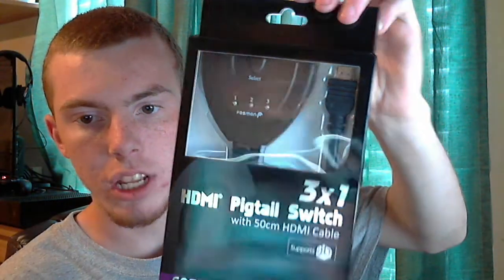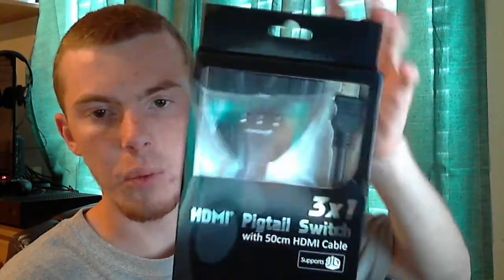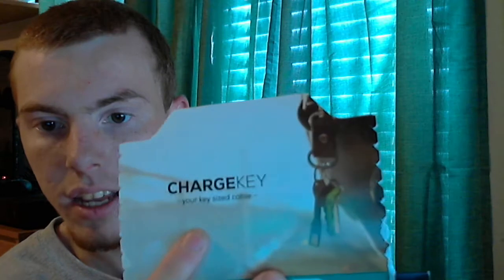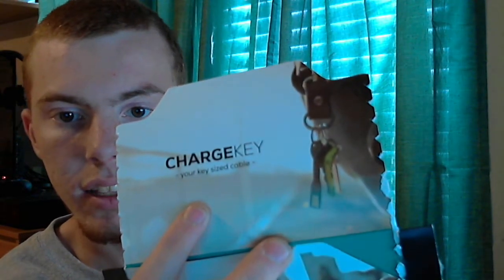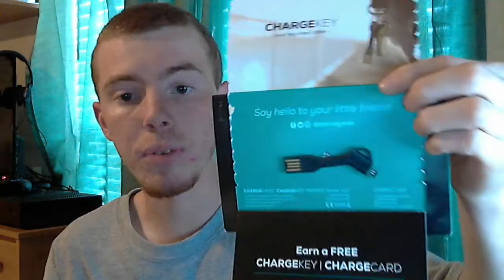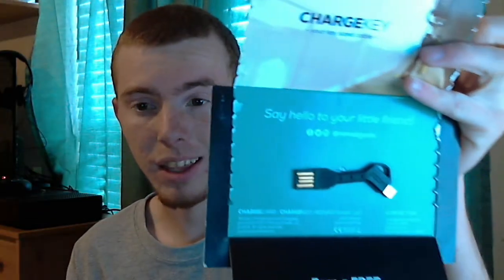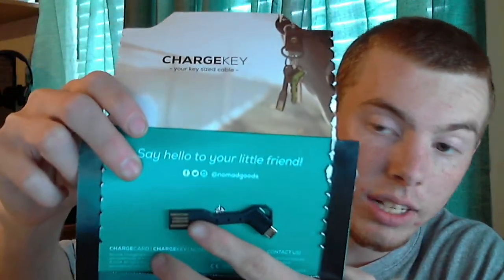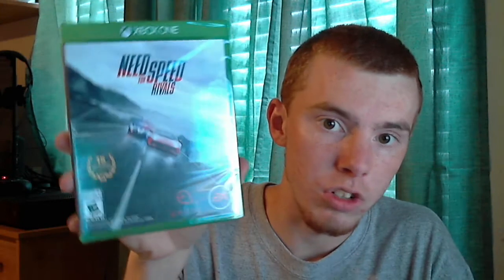AMAZON UNBOXING HAUL